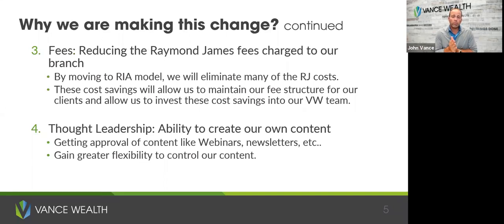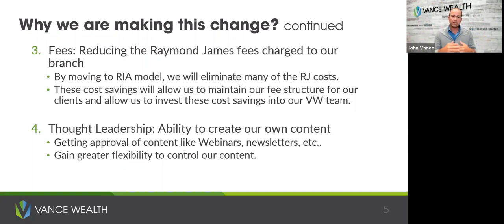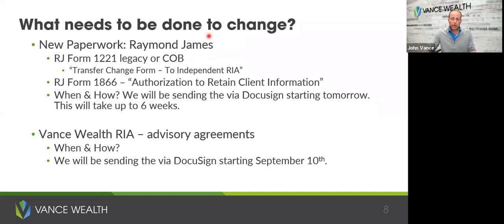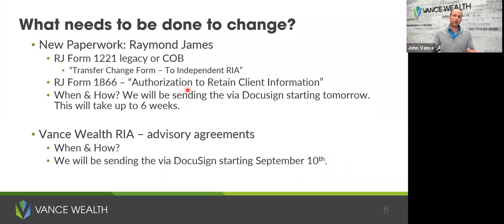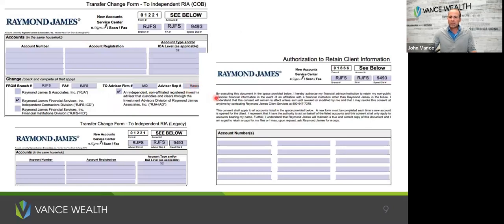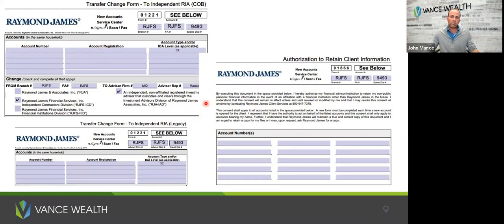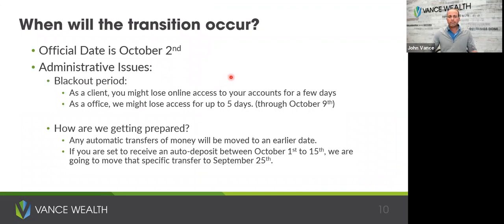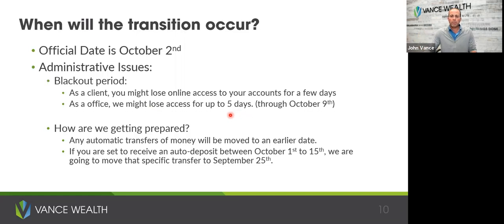An Important Announcement for our Vance Wealth Clients!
Join John Vance as he discusses exciting news for Vance Wealth.